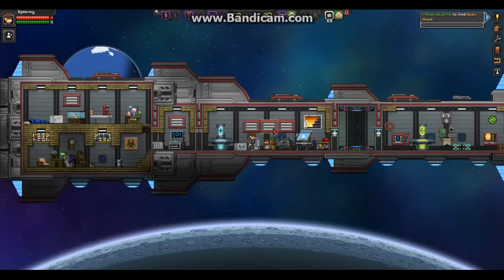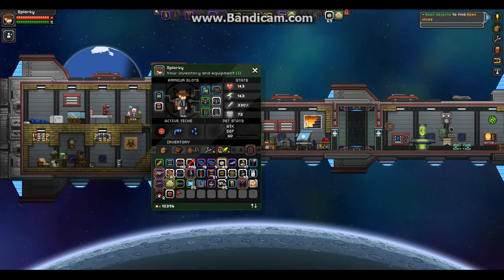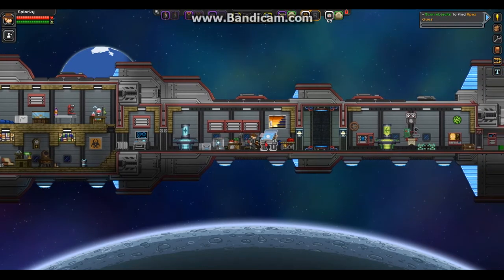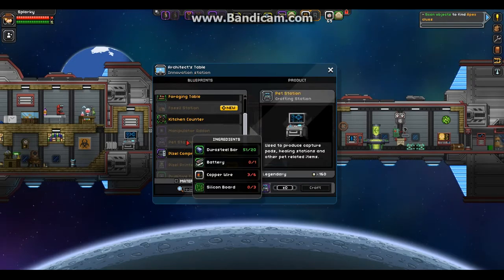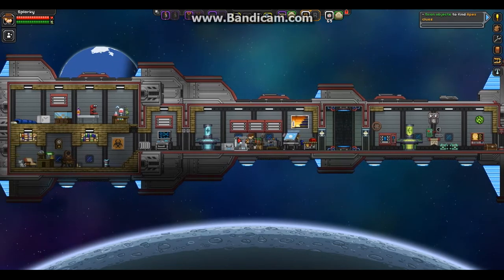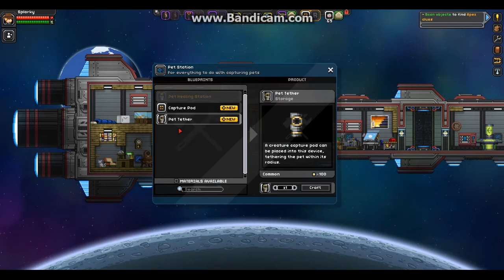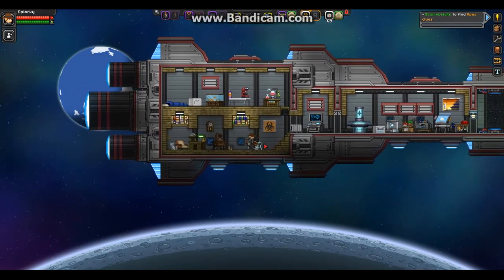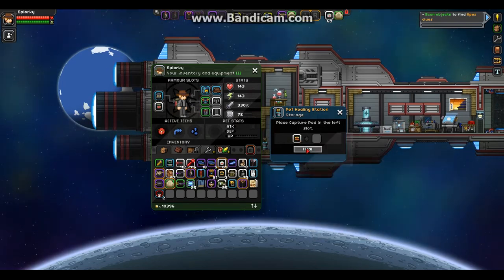StarBound - How to Heal Your Pets!